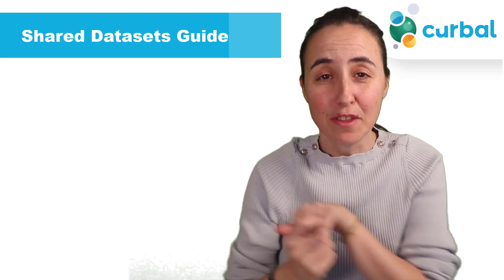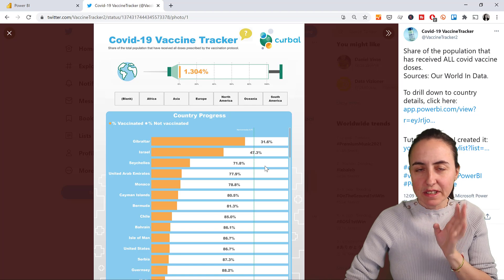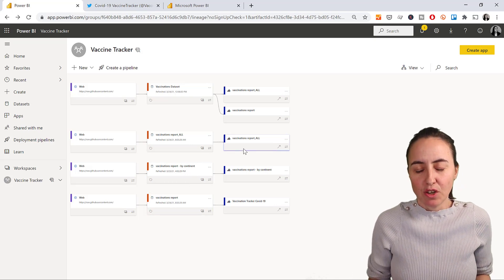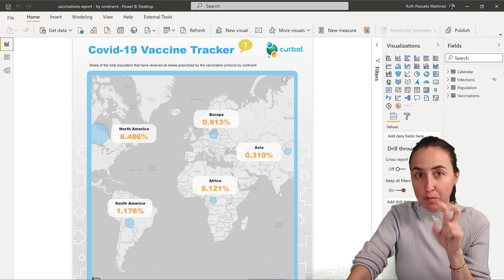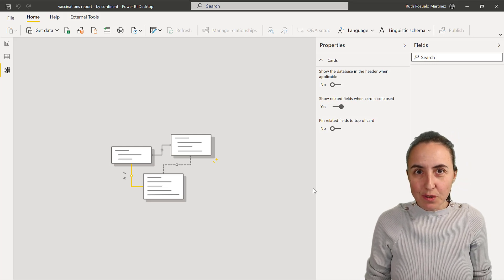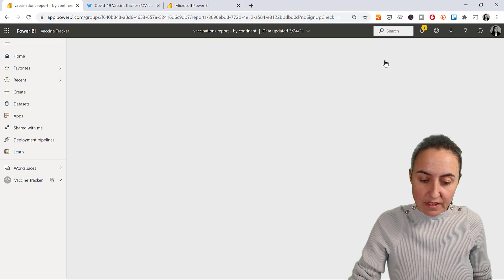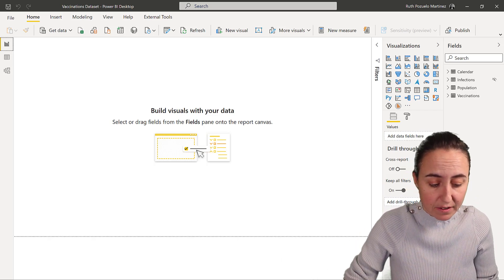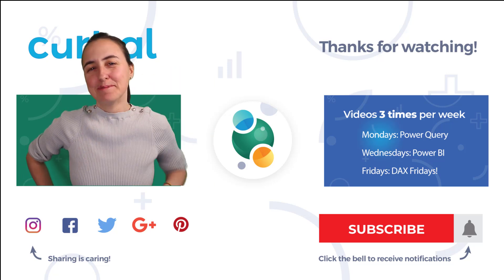Complete guide to sharing and reuse Power BI data | Shared datasets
In todays video I will walk you through how and why you can share and reuse data in Power BI.

Chapters:
00:00 Intro
00:40 What is a shared dataset?
01:00 Why should I use shared datasets?
03:00 How do I create a shared dataset?
03:40 How do I apply it to existing reports?
06:36 Lineage view in power bi
07:00 How do I modify the shared dataset?
07:30 How to set all up in the service?
Done!